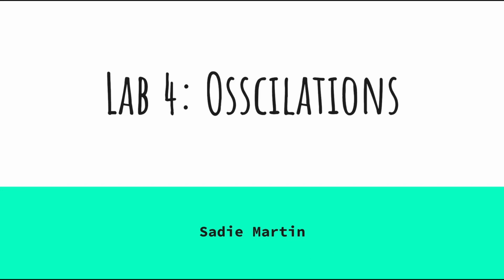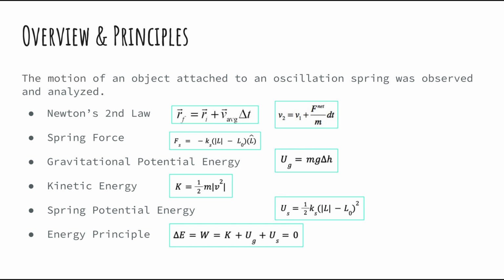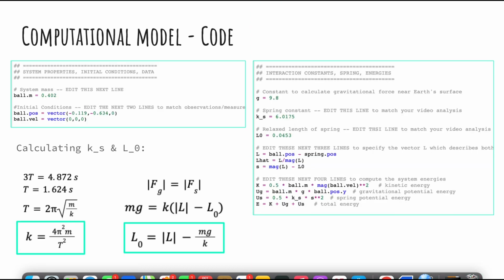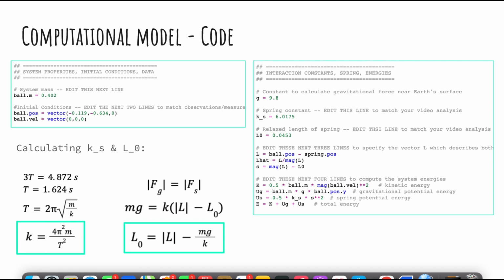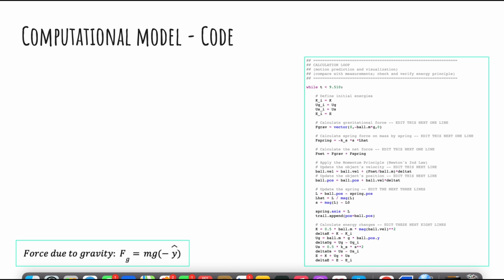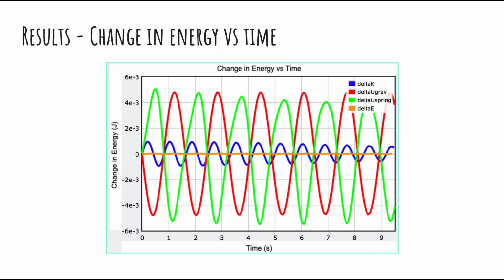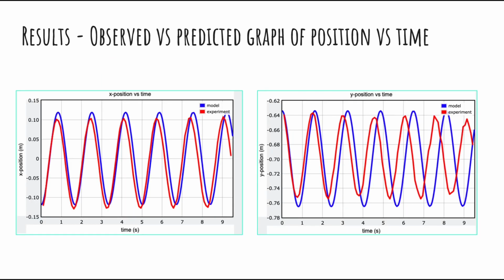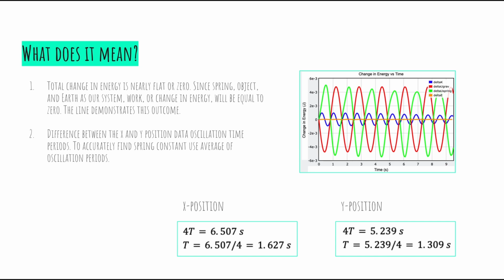Lab 4: oscillations